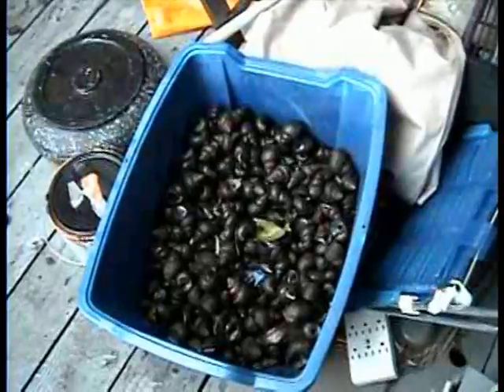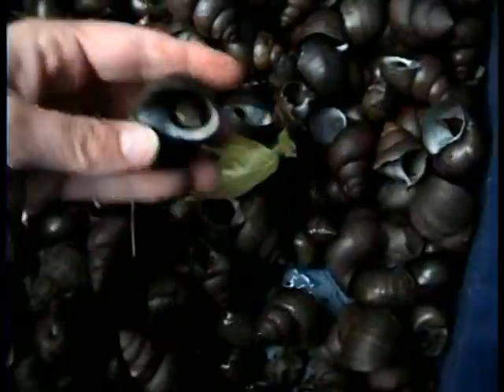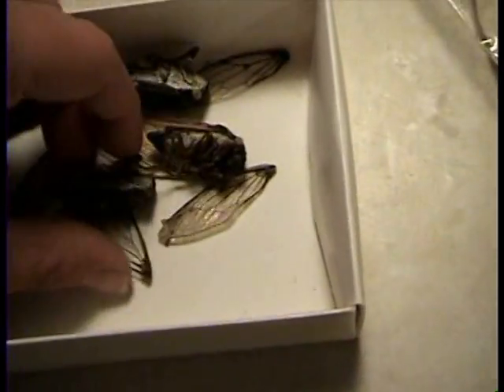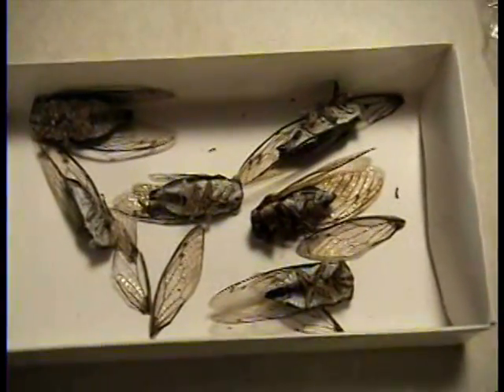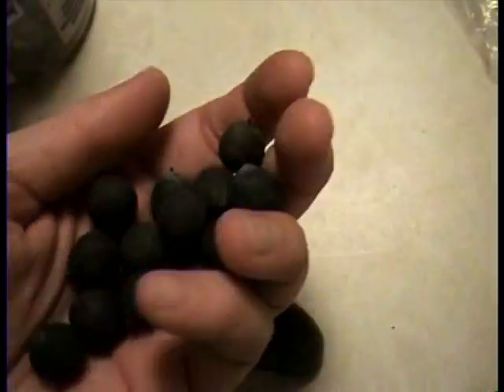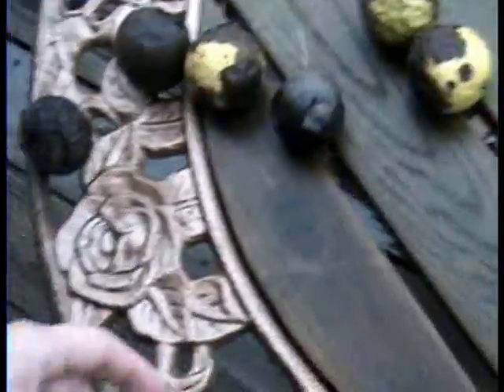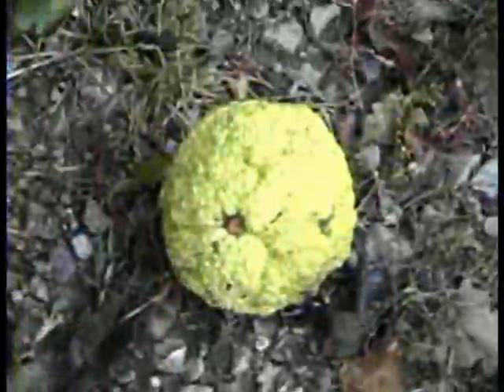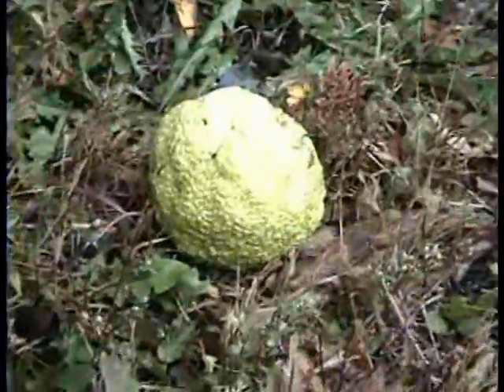How to Make Money from Home with Nature Items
This video shows various items found in nature that are wanted by others and can be sold online.